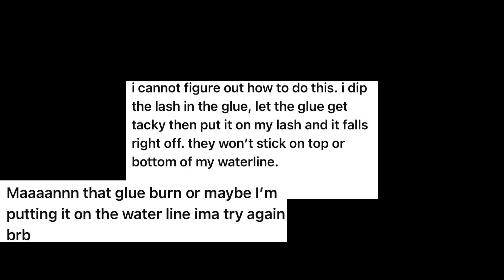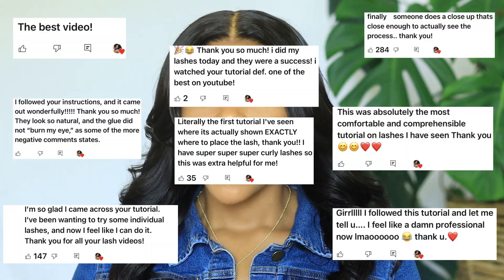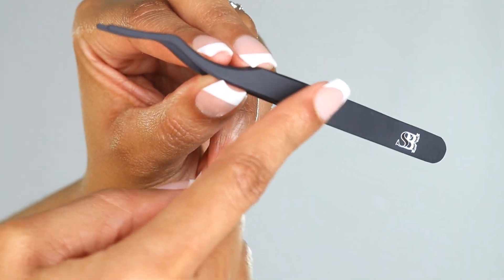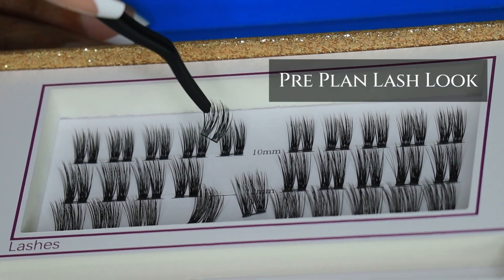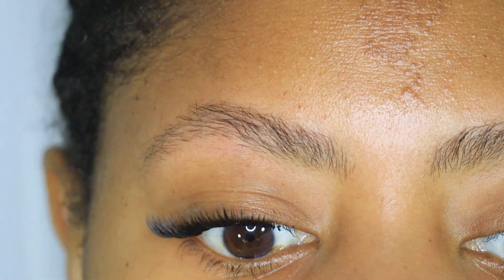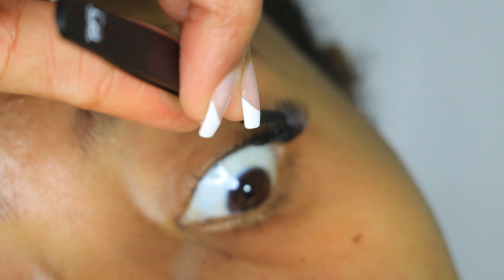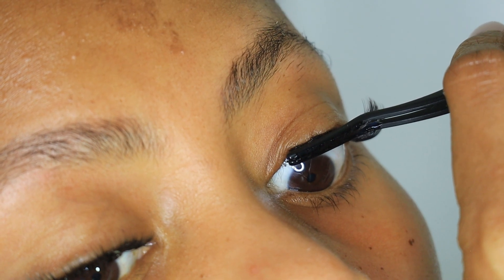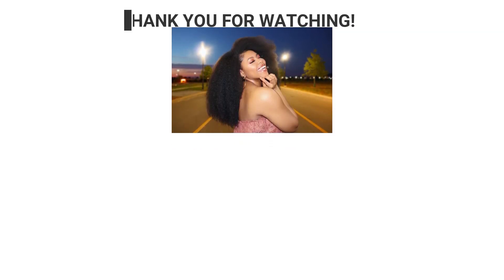DIY LASH "EXTENSIONS" Part5: For EASIER & FASTER Application| FAUX MINK | Sharatia Banks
I will be showing my updated lash routine using MY VERY OWN LASH BRAND : SHARIE B LASHES! Very different from the first and second video, I'll be using segmented lashes which are easier and faster to apply.

Intro/Greeting/Announcement: 00:00
Sharie B Lashes Kit: 1:49
Apply Lashes: 3:01
Results: 8:27
Final Thoughts: 8:59

LAUNCHING SEPTEMBER 4, 2023

To Reference The Other Lash Routine Videos

DIY INDIVIDUAL LASHES PART 2: FAQ and How to Maintain, Wash, Re-fill, Remove, etc| Sharatia Banks